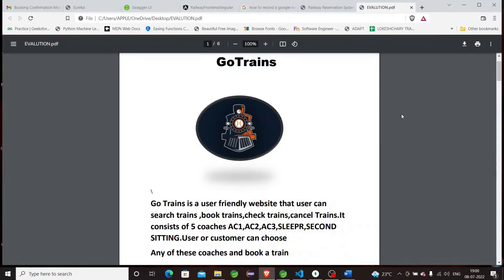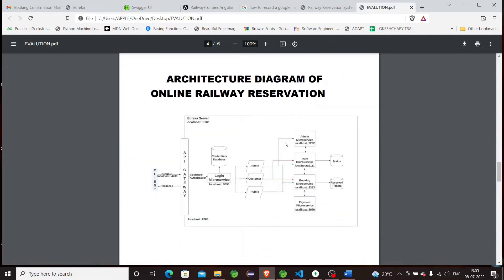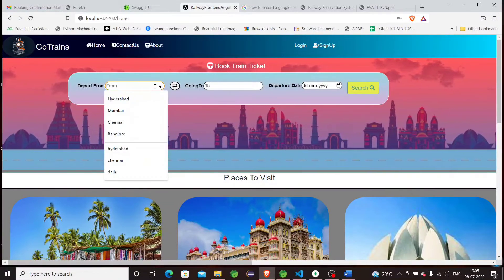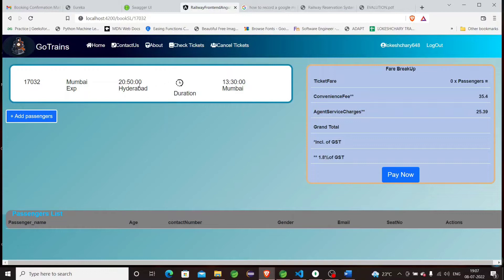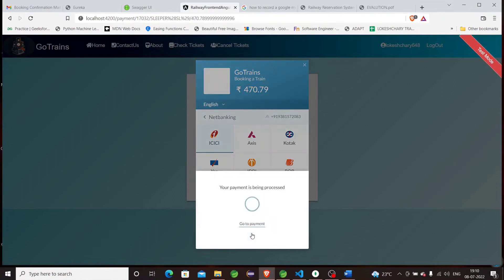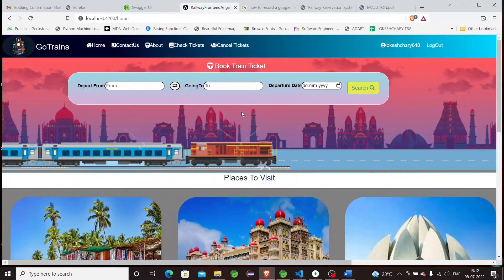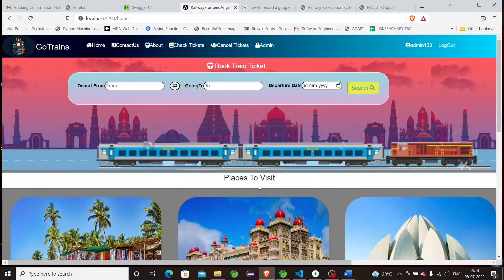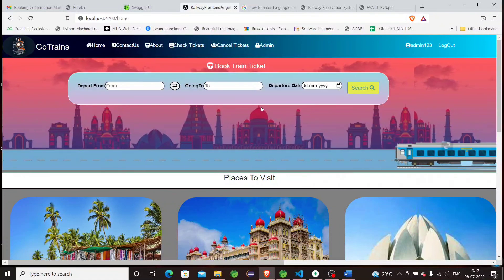Online Railway Reservation System using Spring boot and Angular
Building online reservation system using spring boot microserivces approach and Angular and with additional functionalites like swagger documentation,unit testing